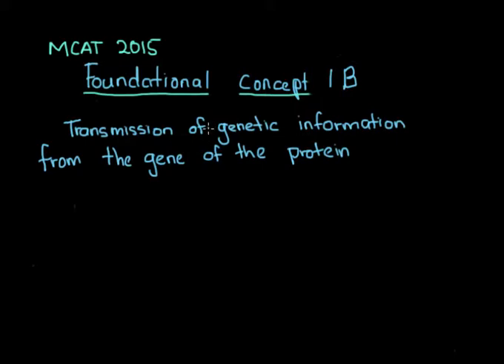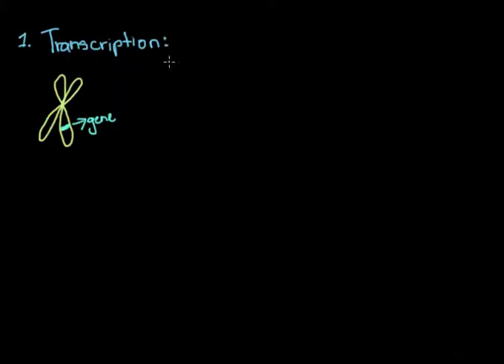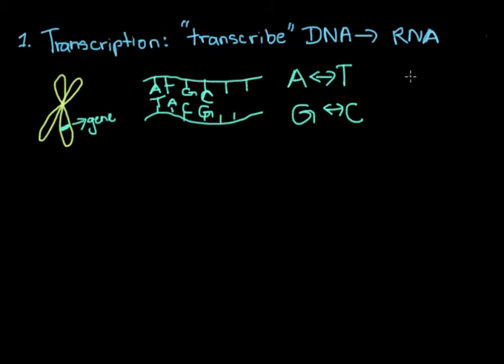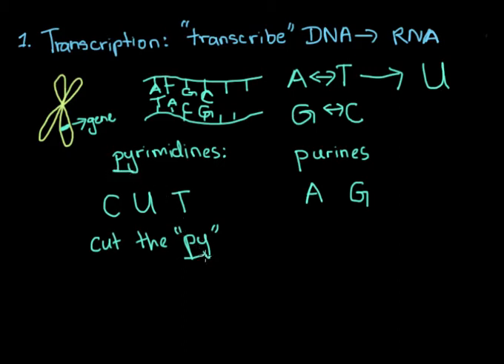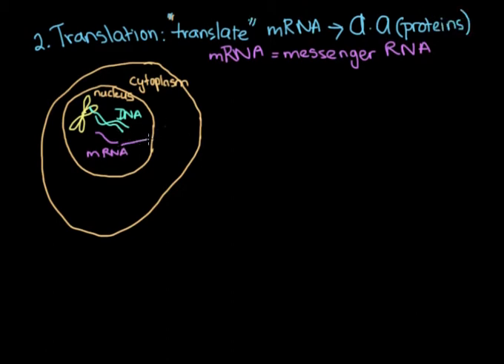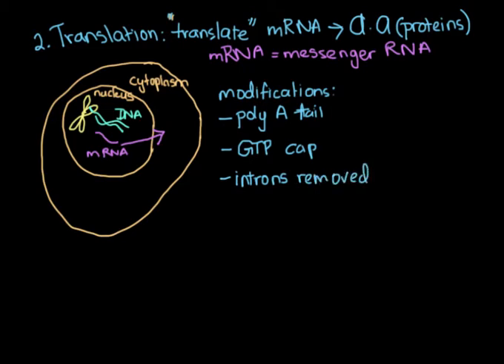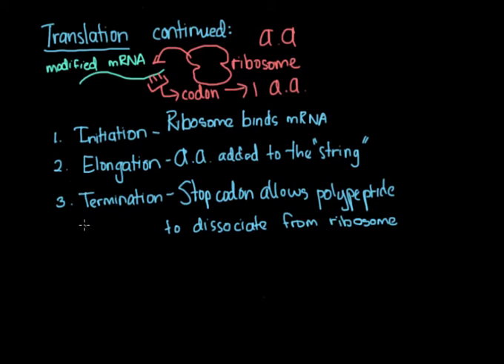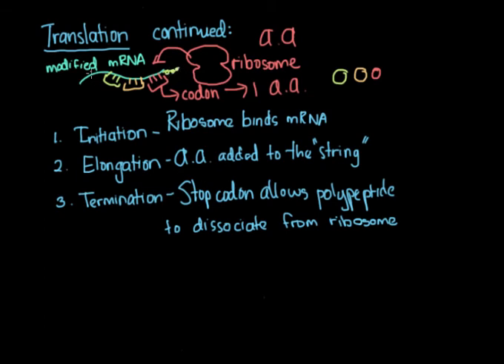Foundational Concept 1B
This is the second video of a series of 3 videos I made for the Khan Academy MCAT 2015 Competition. This video focuses on Foundational Concept 1B.